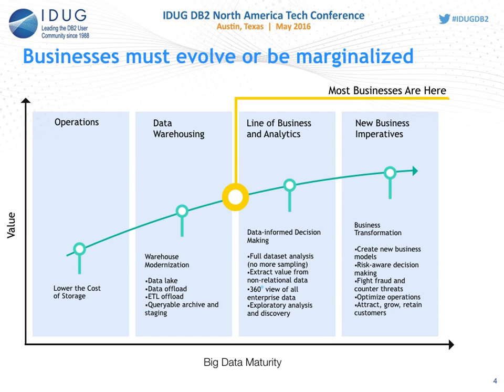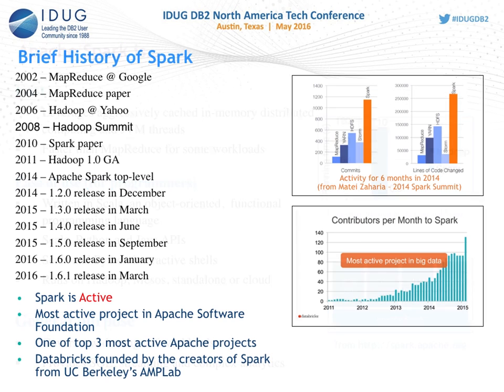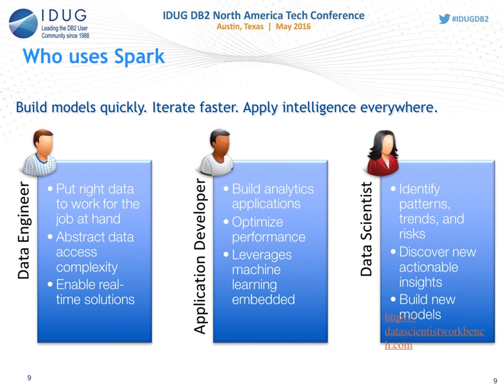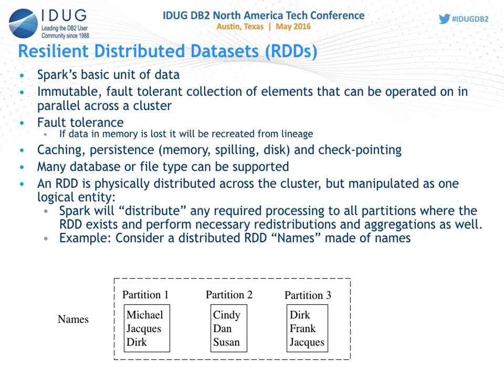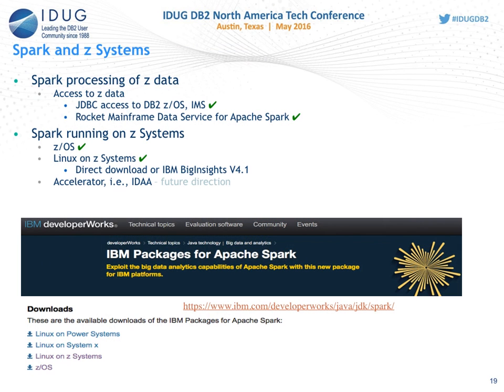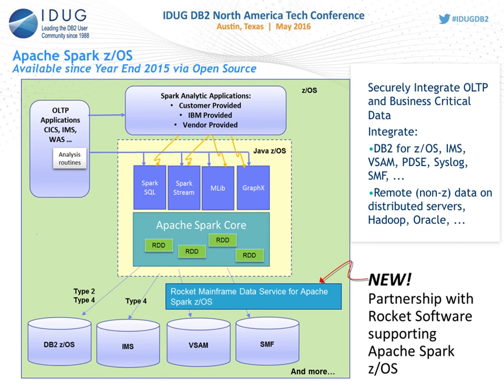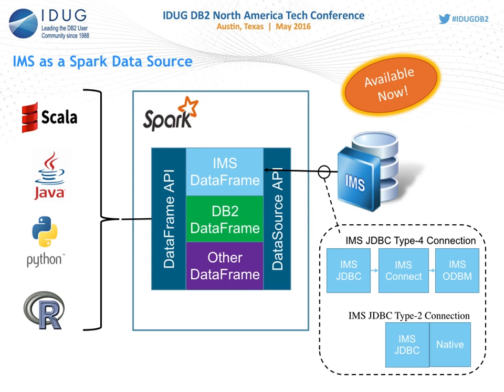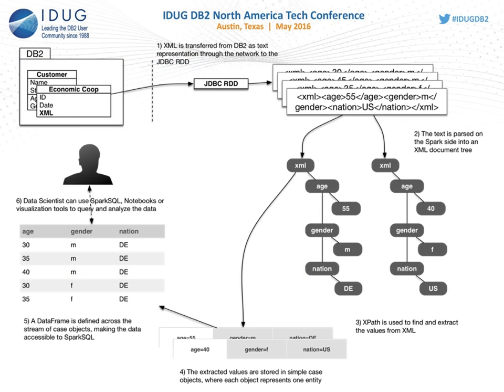IDUG Tech Talk: Benefits of Apache Spark on Z Systems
Presented by George Wang, IBM

The recent growth and adoption of Apache Spark as an analytics framework and platform is timely and helps meet these challenging demands. This presentation showcases that Apache Spark can be used in conjunction with high volume OLTP database technologies such as IMS, DB2 for z/OS, to perform analytical tasks on vast amounts of data without impacting transactional performance. This presentation also provides a scenario on how to provide this capability for users running XML analytics using the Spark framework with SparkSQL. The concept makes the use of the in-memory clustered computing without storing the data outside of an existing database.

George Wang is a software engineer at IBM DB2 for z/OS Development from Silicon Valley Lab in California. He is the technical lab advocate and Spark liaison for large banking customers on z system. His technical expertise focuses in architecture design of core system engine components for developing high availability features and providing solutions for warehouse applications in support of high volume online transaction database processing. He also focuses to enable the integration of analytics with transaction environments with the adoption of Apache Spark for z systems for advanced analytics capability on z data.